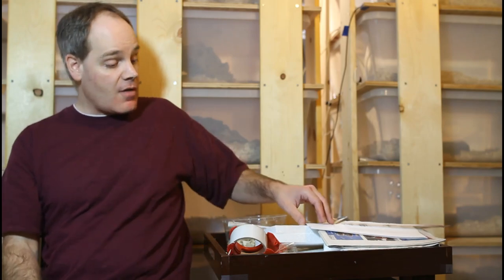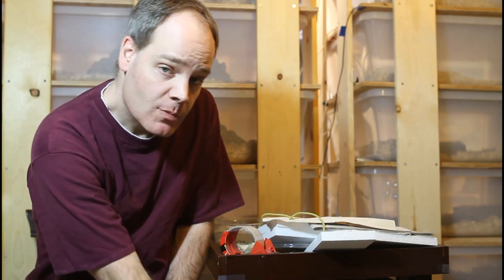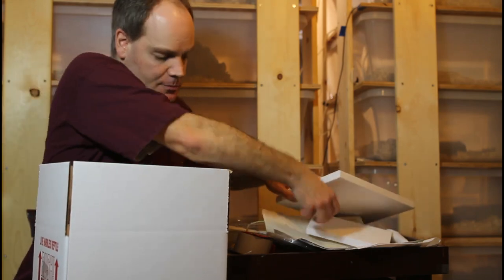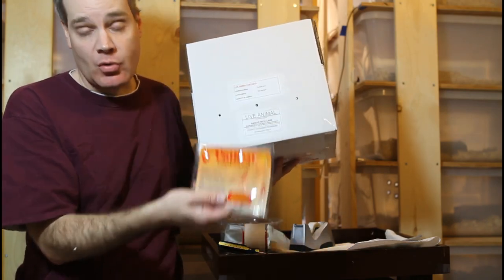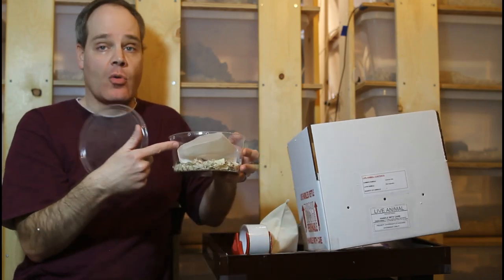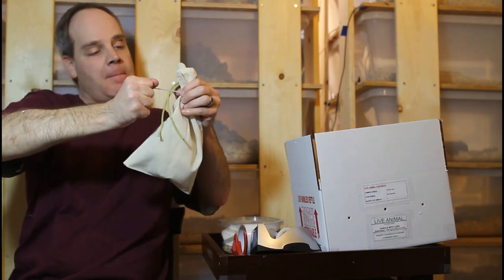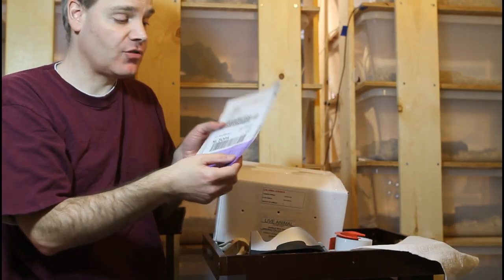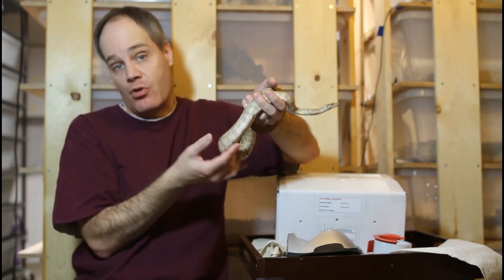How To Ship Boas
Shipping boa constrictors and other live reptiles can be stressful if you haven't done it before, but it's actually very easy and safe as long as the boa is properly packaged.  Brian runs through his procedure to package a boa for shipping and gives many valuable tips on how to ensure a successful shipment.